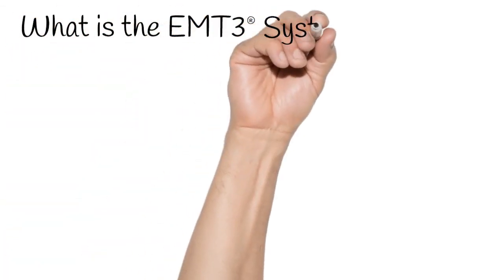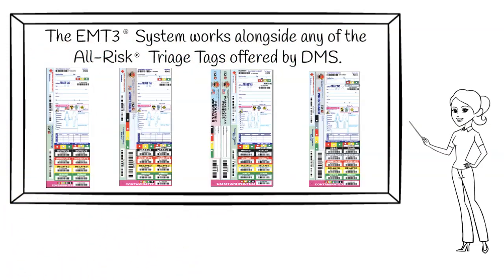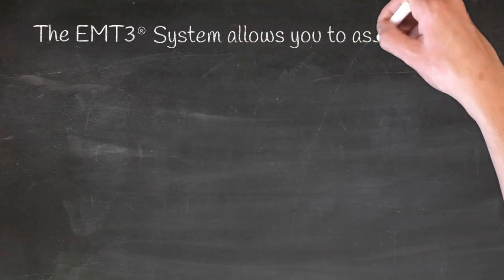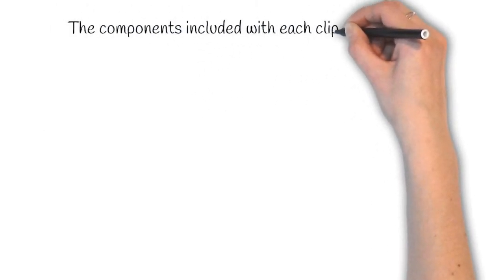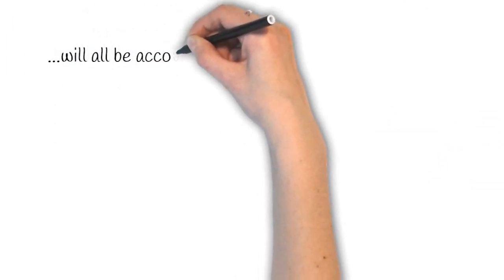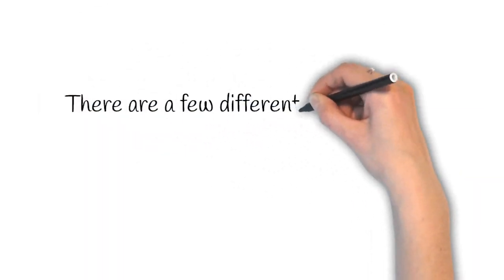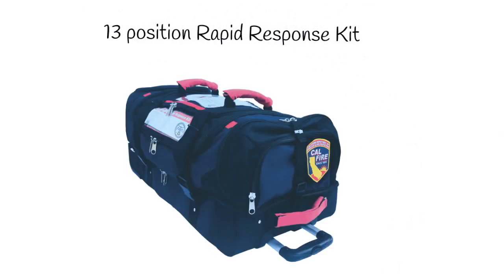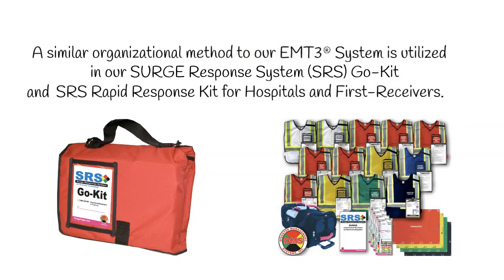EMT3® System by Disaster Management Systems (DMS)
What is the EMT3® System by DMS? This short video will explain the basis of our best selling EMT3® System that is in use by countless EMS and Fire Departments across the nation. Our EMT3® System is also utilized in hospitals who implement our Surge Response System.